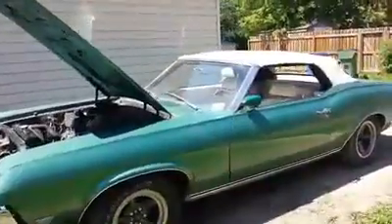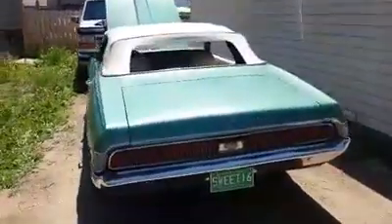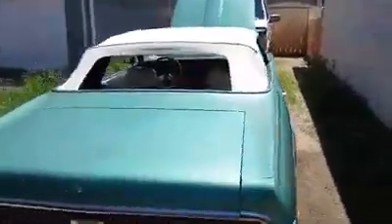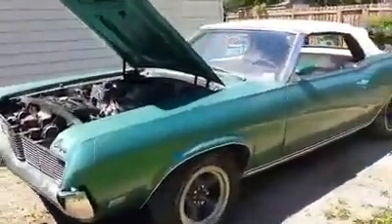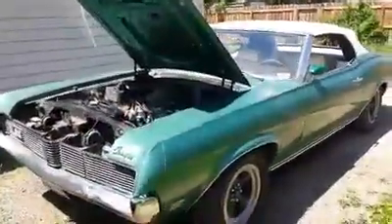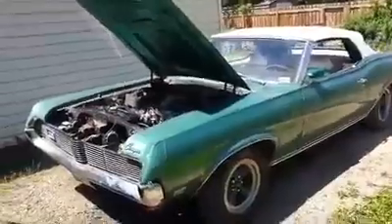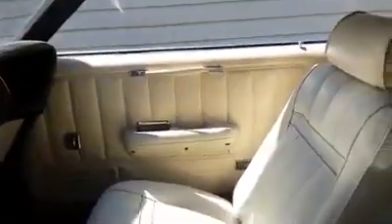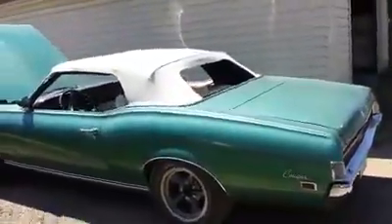1969 Cougar XR7 Convertible 04G First Day Production Show Car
1969 Cougar XR7 Convertible with the GT performance package.
 This rare car was a parked in 1984 and discovered by my father in 2015. Video is from the spring of 2018. This Cougar is a first day production 04G car and is serial number 16. This is one of the first Convertible Cougars built, and was built as an Introductory Show Car on Aug. 16, 1968. They only built 347 XR7 Convertibles with the GT package. With this car being a factory built Introductory car, it's loaded with options that make it 1 of only 8 produced. This car was shipped from Dearborn, MI to Winnipeg, MB Canada to be the unviel car for the Central/Mid West Canada area.
 The engine is also special in this car. Not only is it a very early date coded 351W (first year for the 351), but it has 1969 Ford performance parts from the Muscle parts program. Parts included an aluminum intake, 600 Holley, performance canshaft, pushrod guide plates, heavy duty valve springs, dual point distributor, etc.
For more information on this car and others, visit Turner Kustoms on Facebook and like our page.